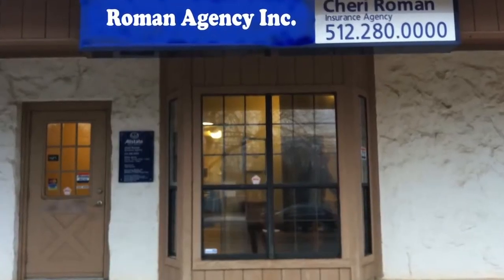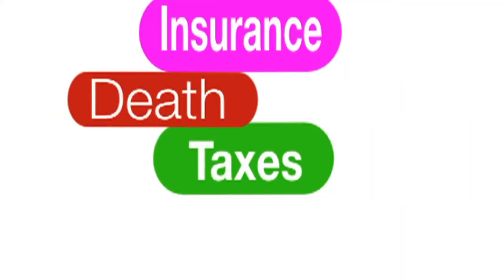Auto Insurance Rental Car Reimbursement Coverage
Insurance is a means of protection from financial loss. It is a form of risk management primarily used to hedge against the risk of a contingent, uncertain loss.

An entity which provides insurance is known as an insurer, insurance company, or insurance carrier. A person or entity who buys insurance is known as an insured or policyholder. The insurance transaction involves the insured assuming a guaranteed and known relatively small loss in the form of payment to the insurer in exchange for the insurer's promise to compensate the insured in the event of a covered loss. The loss may or may not be financial, but it must be reducible to financial terms, and must involve something in which the insured has an insurable interest established by ownership, possession, or preexisting relationship. The insured receives a contract, called the insurance policy, which details the conditions and circumstances under which the insured will be financially compensated. The amount of money charged by the insurer to the insured for the coverage set forth in the insurance policy is called the premium. If the insured experiences a loss which is potentially covered by the insurance policy, the insured submits a claim to the insurer for processing by a claims adjuster.